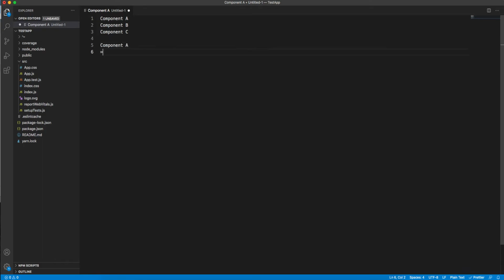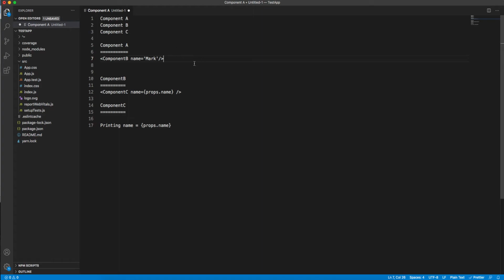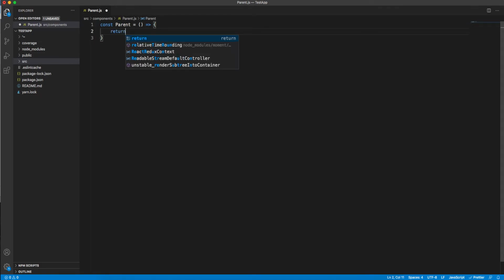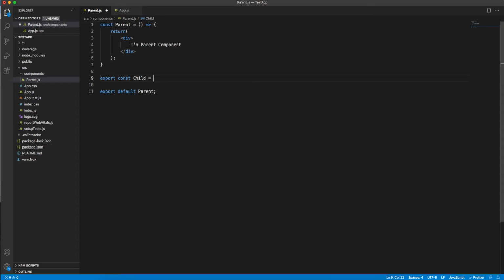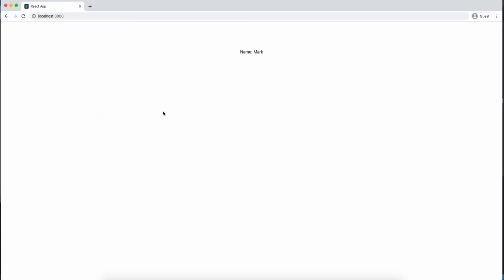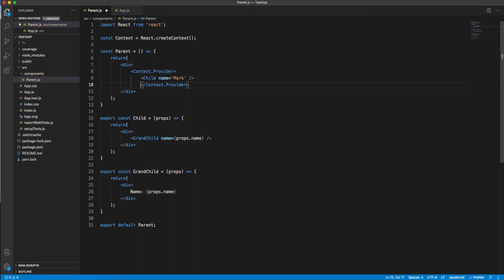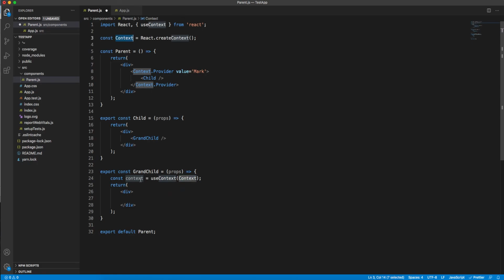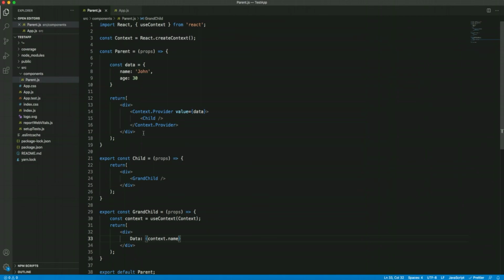ReactJS - Context API and Props drilling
Hello Developers, This video will help you understand what is meant by props drilling and how you can use react context to avoid the props drilling.

Happy Learning :-)